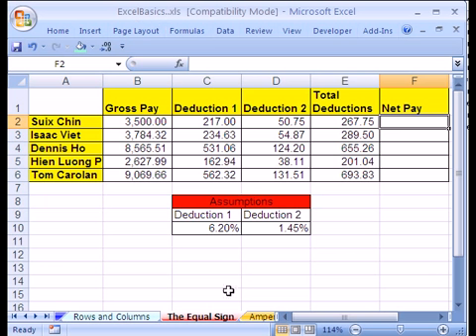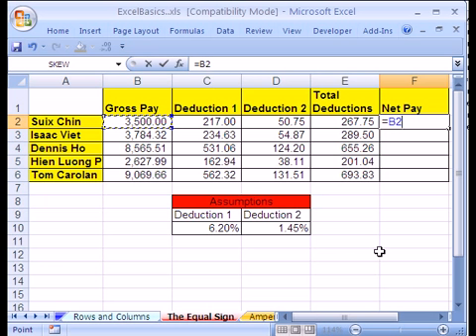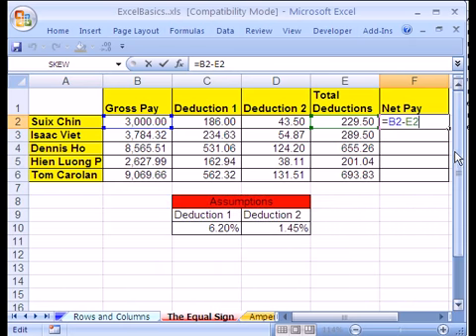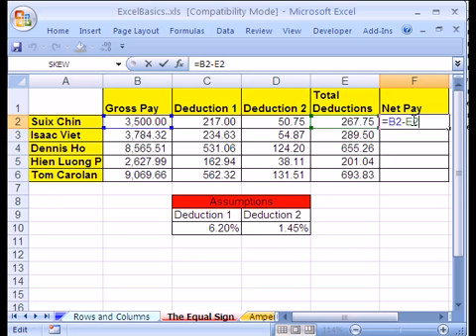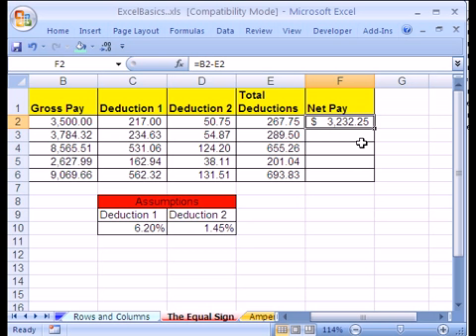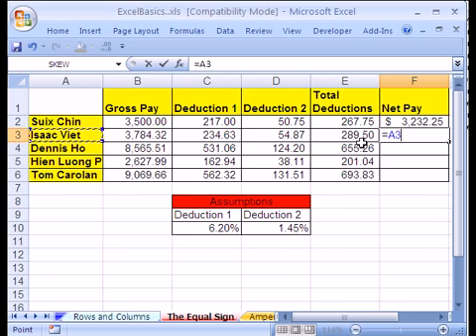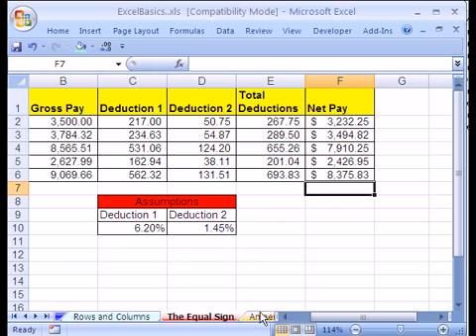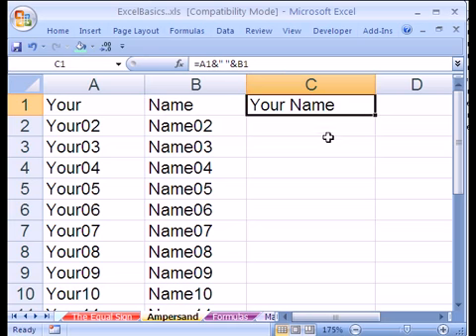Excel #1 Formulas w Cell References